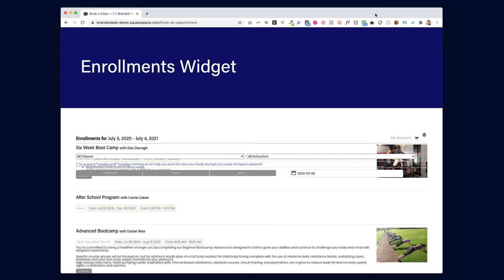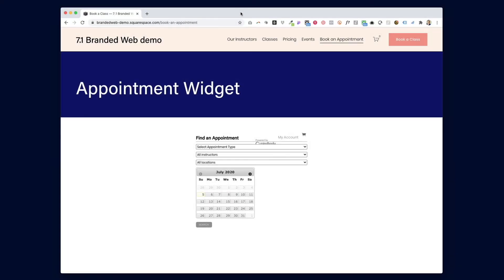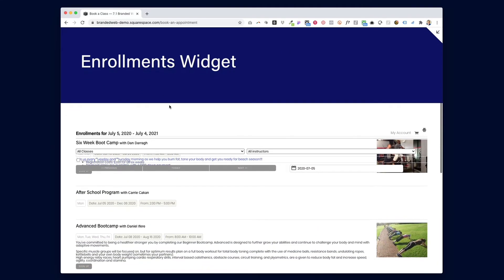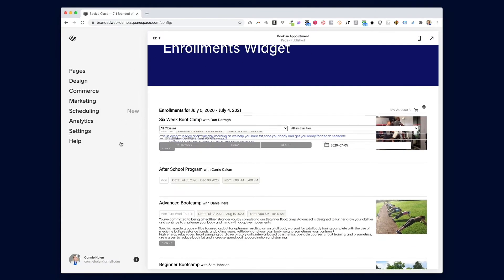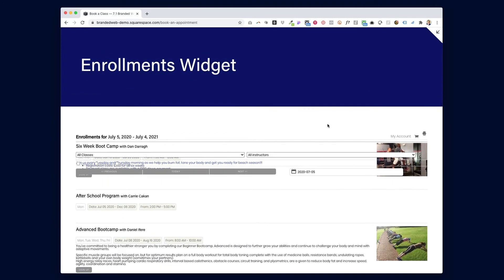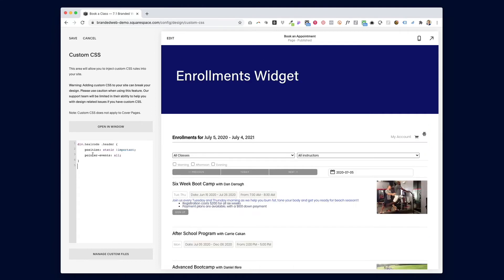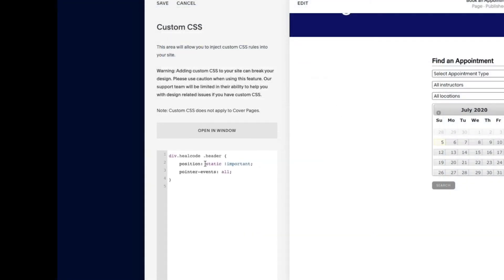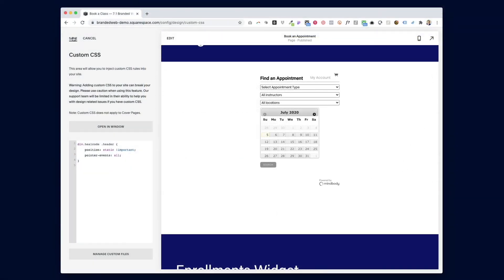Mindbody widget fix for Squarespace 7.1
Mindbody appointment widget not working on your new Squarespace website? Enrollments widget showing overlapping text or out of place? Learn how to fix common Mindbody Branded Web widget problems on Squarespace 7.1 websites.